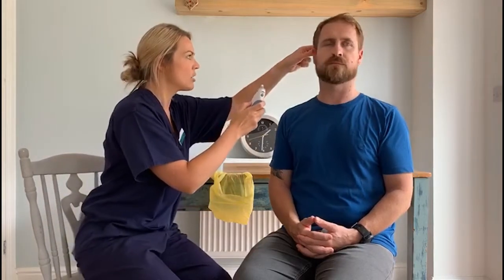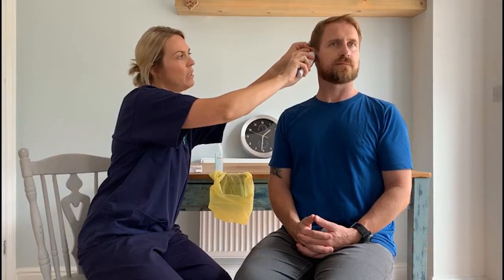Taking a Temperature - UWENMP